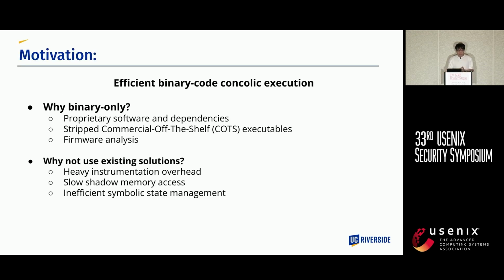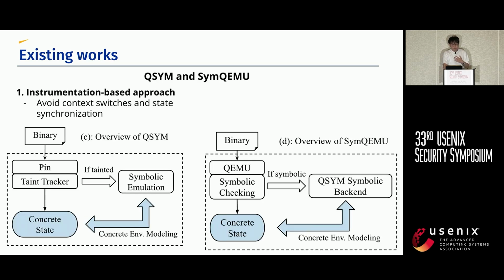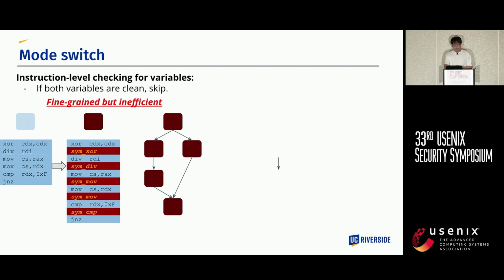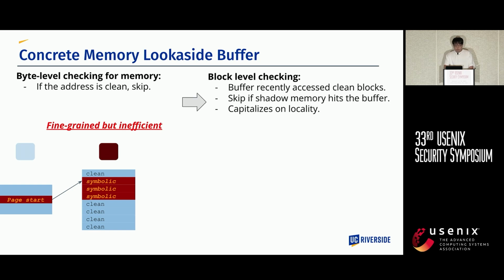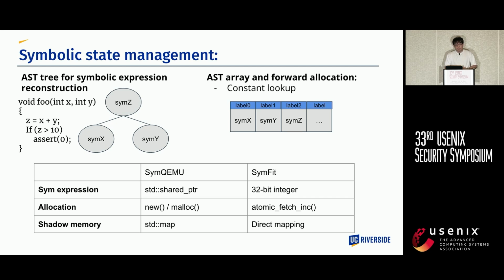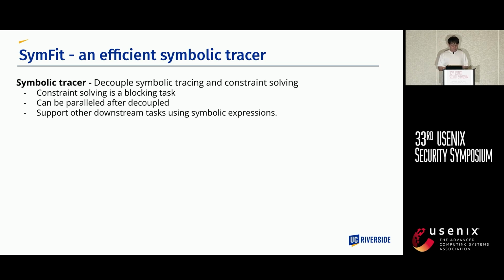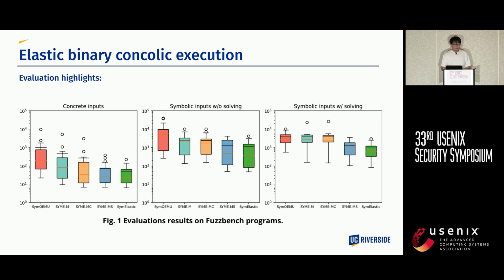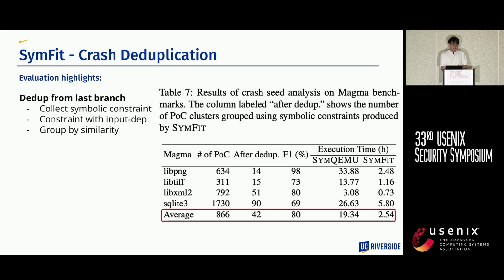USENIX Security '24 - SymFit: Making the Common (Concrete) Case Fast for Binary-Code Concolic...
SymFit: Making the Common (Concrete) Case Fast for Binary-Code Concolic Execution

Zhenxiao Qi, Jie Hu, Zhaoqi Xiao, and Heng Yin, UC Riverside

Concolic execution is a powerful technique in software testing, as it can systematically explore the code paths and is capable of traversing complex branches. It combines concrete execution for environment modeling and symbolic execution for path exploration. While significant research efforts in concolic execution have been directed toward the improvement of symbolic execution and constraint solving, our study pivots toward the often overlooked yet most common aspect: concrete execution. Our analysis shows that state-of-the-art binary concolic executors have largely overlooked the overhead in the execution of concrete instructions. In light of this observation, we propose optimizations to make the common (concrete) case fast. To validate this idea, we develop the prototype, SymFit, and evaluate it on standard benchmarks and real-world applications. The results showed that the performance of pure concrete execution is much faster than the baseline SymQEMU, and is comparable to the vanilla QEMU. Moreover, we showed that the fast symbolic tracing capability of SymFit can significantly improve the efficiency of crash deduplication.